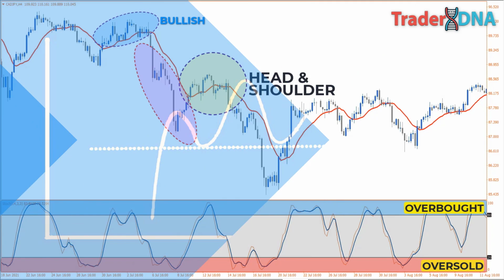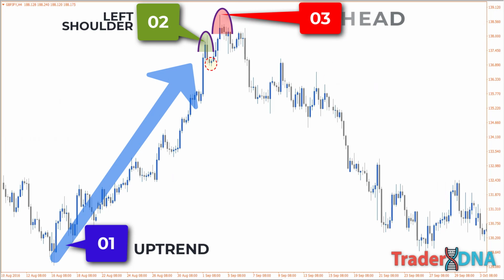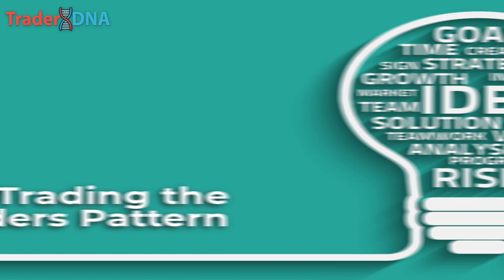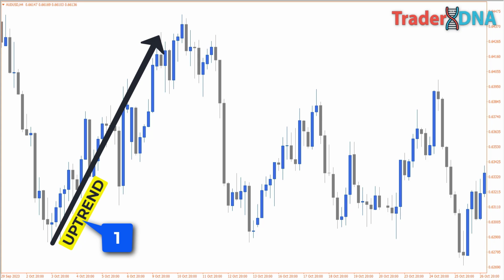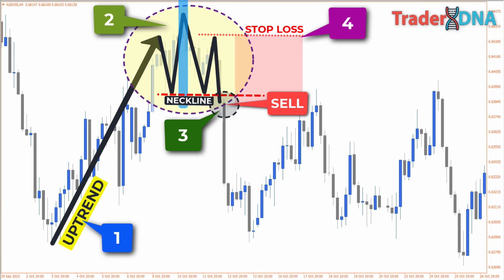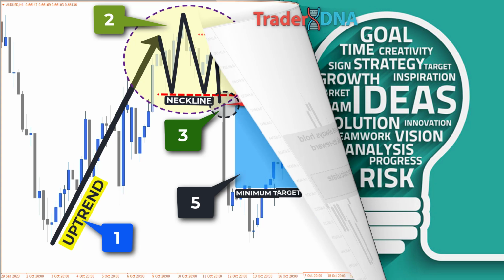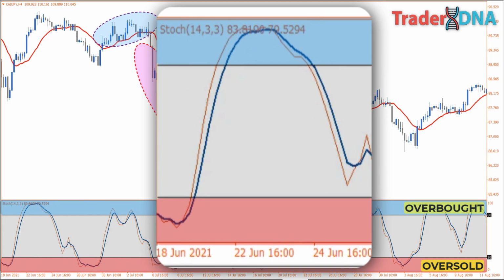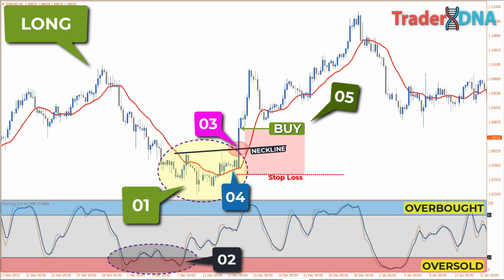🔴 [86% Win Rate SCALPING] EMA-STOCHASTIC Head & Shoulders Trading (5 Simple Steps To BIG PROFITS)